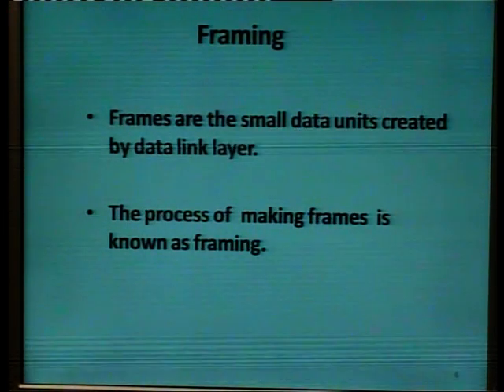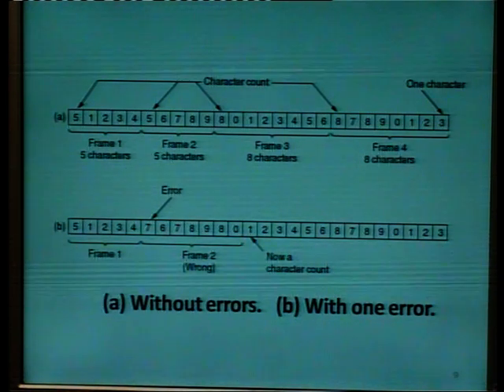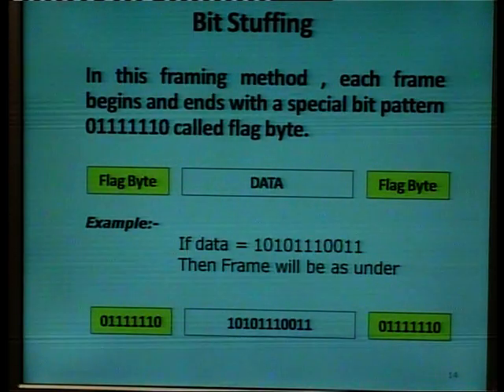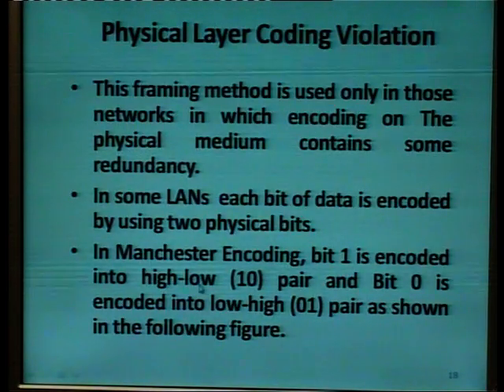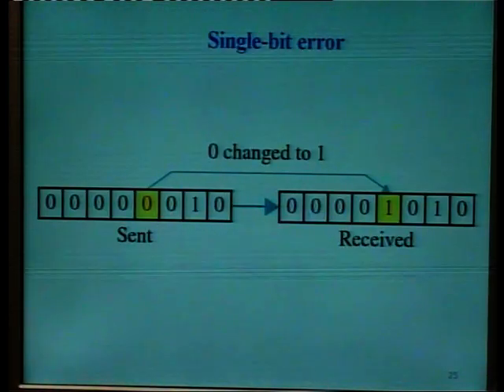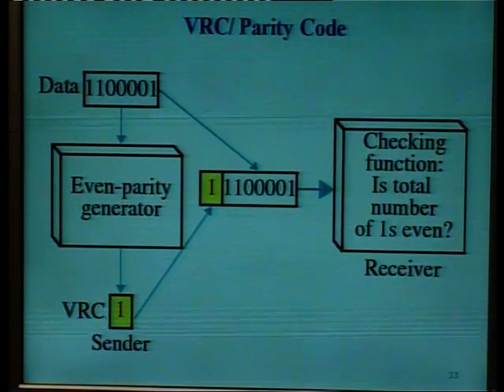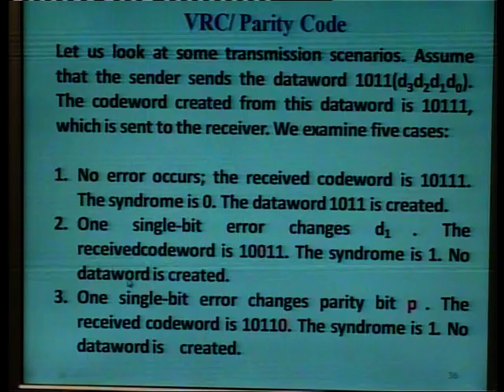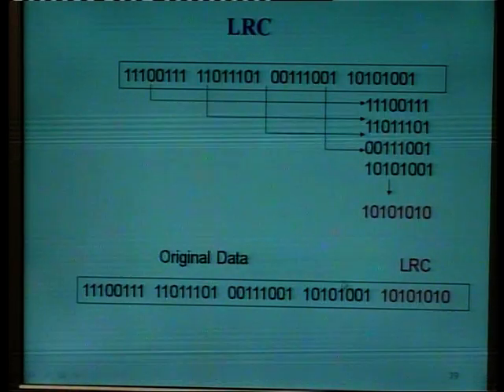Computer Engineering_Computer Networks_Framing with Error Detection and Correction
This lecture covers Framing and Error Detection & Correction as per the PSBTE&IT syllabus for Diploma in Computer Engineering / Computer Science & Engineering (Computer Networks / Data Communication – 5th Semester).

In this class, you will learn about framing as a key design issue of the Data Link Layer – creation of frames from raw bits, four framing methods in detail: Character Count (with header count field and synchronization loss on error), Character/Byte Stuffing (DLE STX/DLE ETX markers, stuffing and de-stuffing to handle markers inside data), Bit Stuffing (flag byte 01111110, stuffing a '0' after five consecutive 1s – most efficient method) and Physical Layer Coding Violation (using redundancy in encoding like Manchester encoding with invalid patterns high-high/low-low), concept of error control – importance of error-free transmission in computer networks, difference between error detection and error correction, types of errors – Single Bit Error, Multiple Bit Error and Burst Error, redundant bits concept – encoder with generator function and decoder with checking function, and error detection techniques – Vertical Redundancy Check (VRC/Parity Check with odd/even parity, 50% efficiency, detects odd number of errors), Longitudinal Redundancy Check (LRC with column parity block), Cyclic Redundancy Check (CRC) and Checksum.

Aligned with the Punjab State Board of Technical Education and Industrial Training (PSBTE&IT) curriculum, this topic builds core fundamentals of Data Link Layer services required for diploma engineering examinations and practical understanding of reliable data communication in computer networks.

Key Learning Outcomes:
• Define framing and explain its need as a Data Link Layer function
• Describe and compare four framing methods – Character Count, Character Stuffing, Bit Stuffing and Physical Layer Coding Violation with advantages and limitations
• Explain bit stuffing and character stuffing mechanisms with examples of stuffing/de-stuffing
• Distinguish between Single Bit, Multiple Bit and Burst Errors
• Explain role of redundant bits, encoder and decoder in error control
• Describe error detection techniques – VRC/Parity, LRC, CRC and Checksum and their efficiency in detecting errors